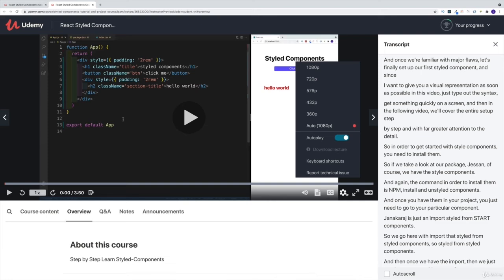HTML & CSS Full course Class no 1 || Course Structure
Zain Tech Educational is your source for learning everything related to Digital Marketing, Web Development, App Development, Ethical Hacking, Graphic Designing, Python, Machine Learning and much more.

🎯 Digital Marketing
🎯 Web Design and Development
🎯 App Development
🎯 Python
🎯 Machine Learning
🎯 Data Science
🎯 Content Writing
🎯 Graphic Designing
🎯 Video Editing